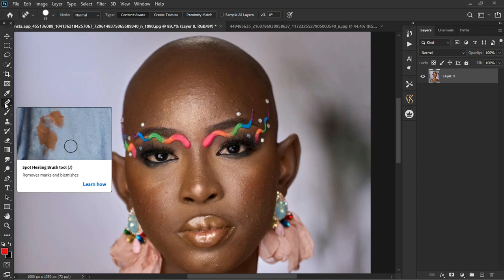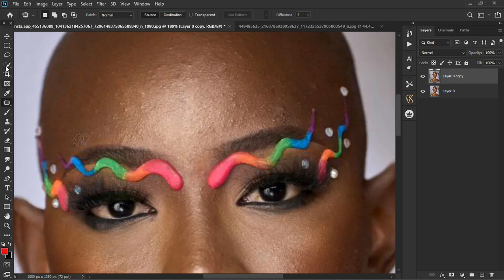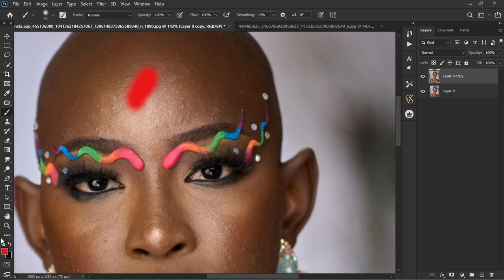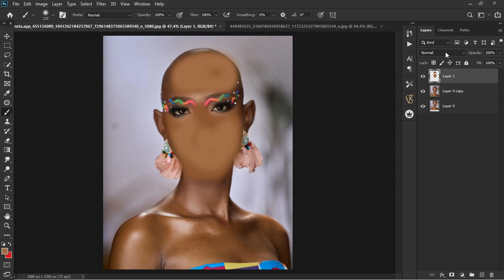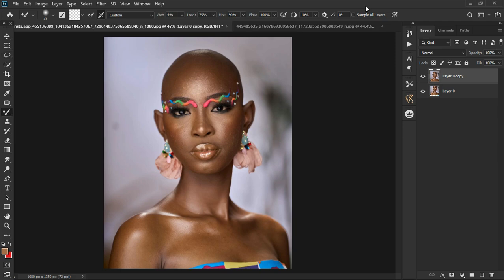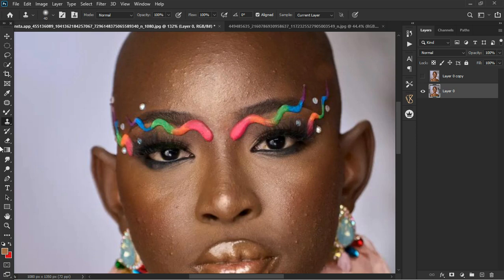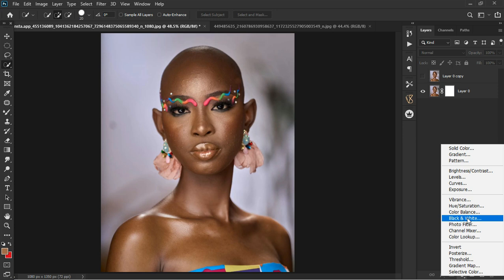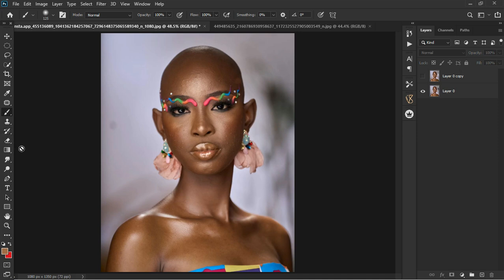Photo Retouching Course: Application of All Basic Retouching Modes Adjustment & Tools [Class 1B]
Learn more about the application of retouching tools, and how to apply adjustments and modes for better understanding at the pro level.